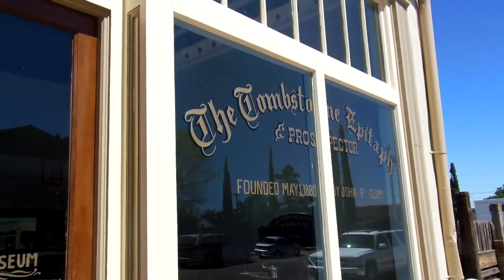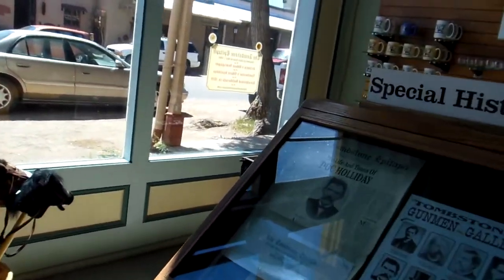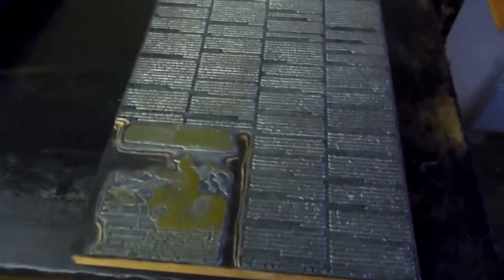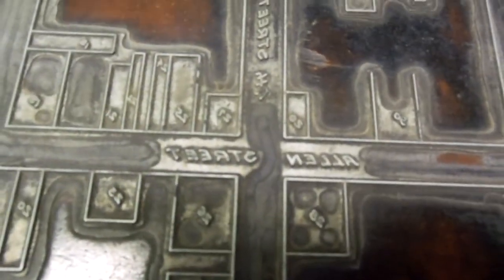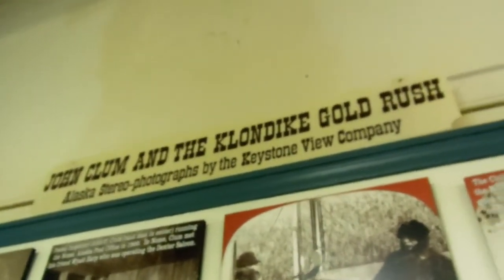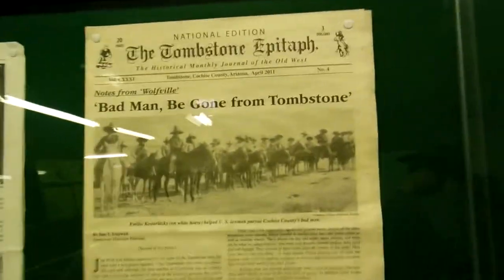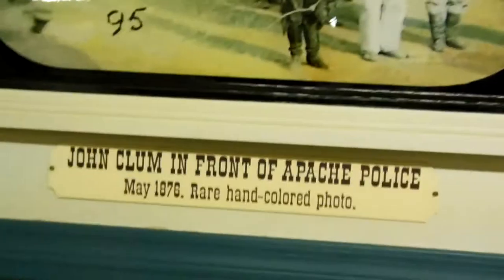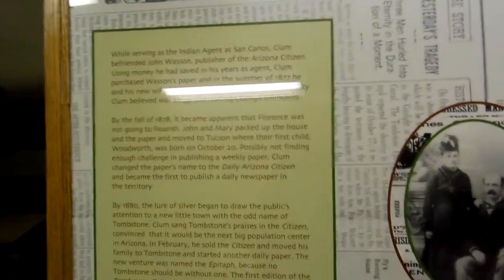Tombstone Epitaph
Our visit to the Tombstone Epitaph newspaper office. (ran out of battery, but we had made it all the way around tho).
Note the papers concerning Wyatt Earp, Doc Holliday, and others who were on either side or both sides of the law.

Please, follow us as we visit interesting places in our fulltime van travels.